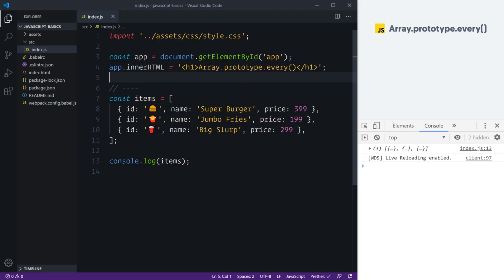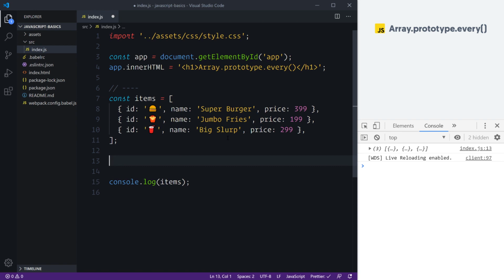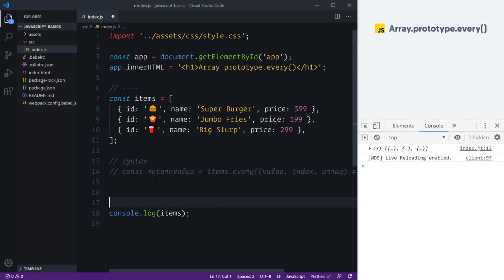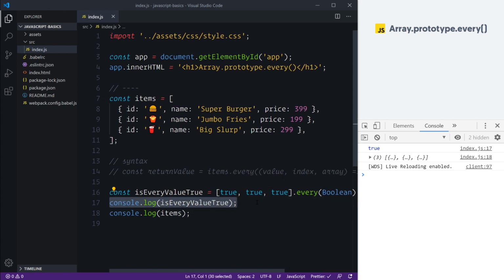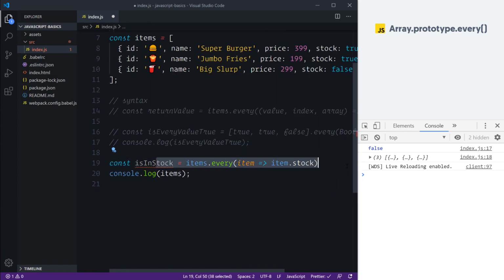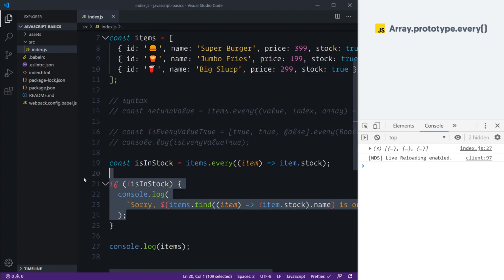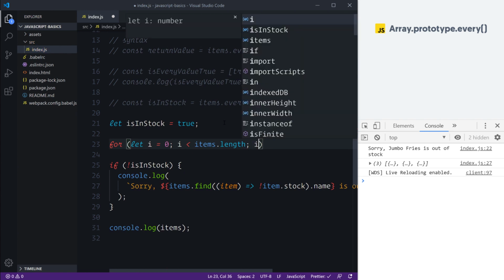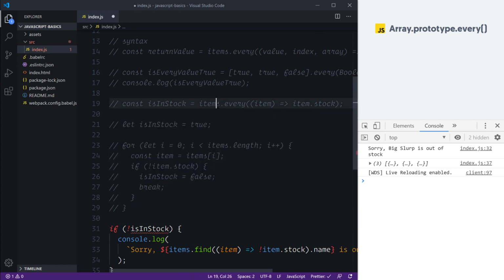Ultimate JavaScript Basics 65 - Arrays In-Depth - Exploring Array.every